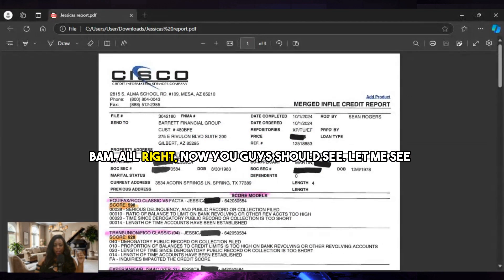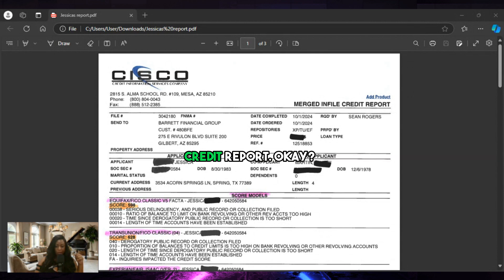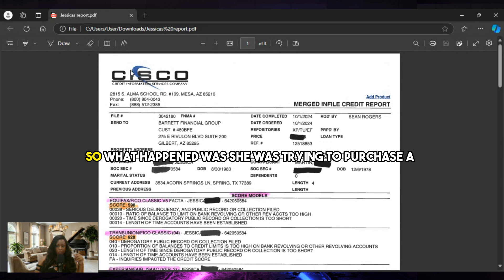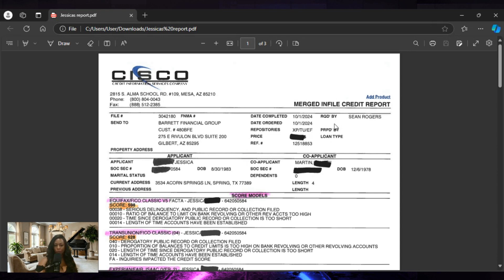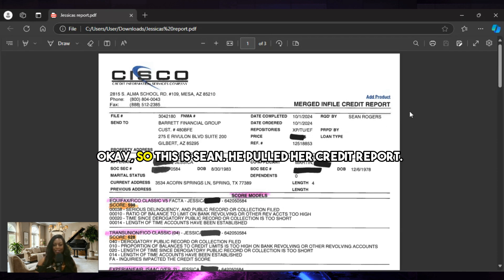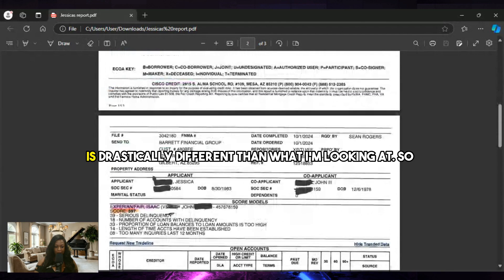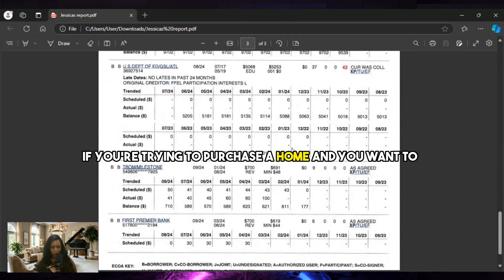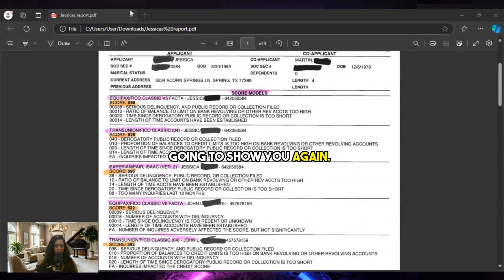Mortgage Credit Report Revealed!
Tamiya Robles/Owner
W: FixMyCreditNow850.com